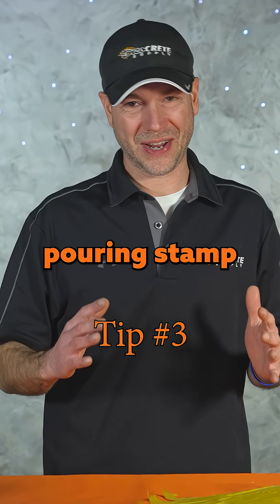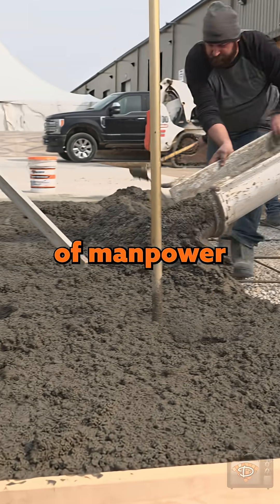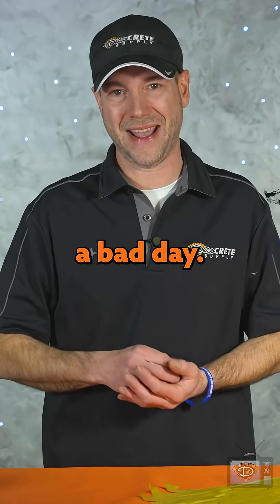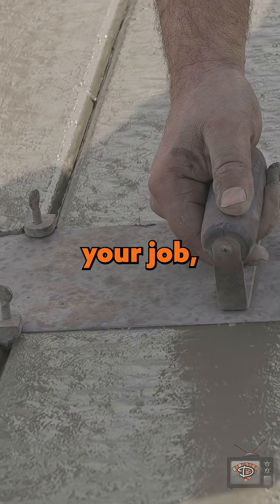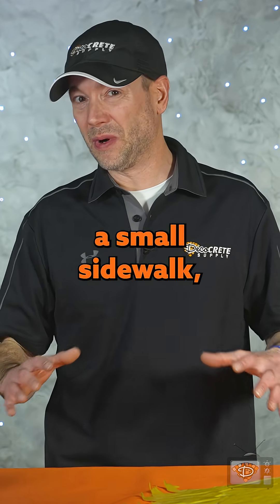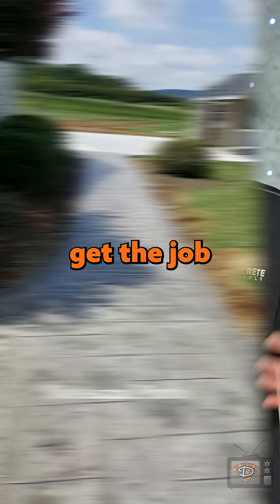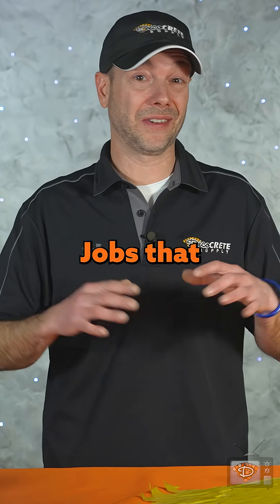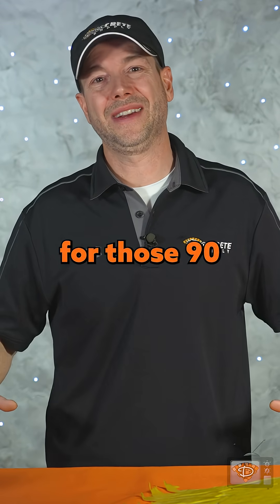Don’t Pour Concrete Alone in Hot Weather! ☀️🧱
Concrete in hot weather sets fast — too fast for a solo job. Don’t underestimate the pour! Having enough help is the difference between a smooth finish and a costly mistake. Here’s why team power matters.